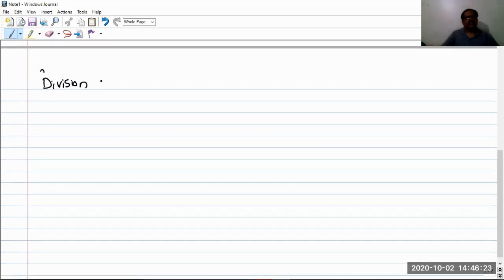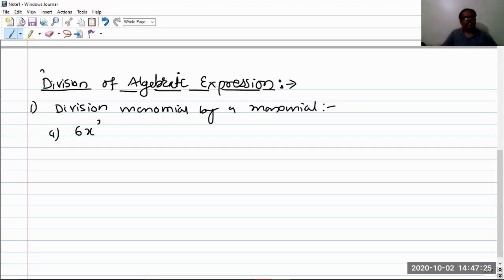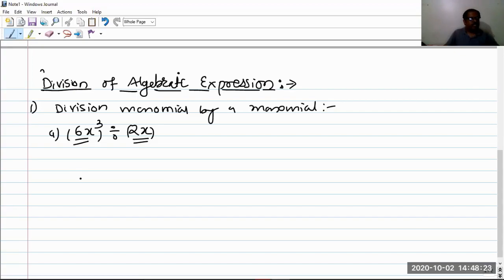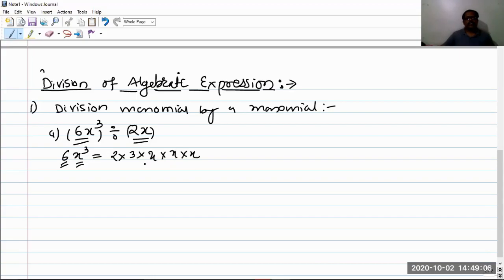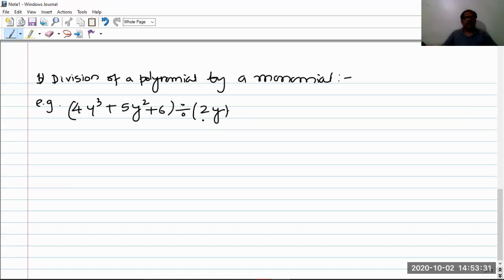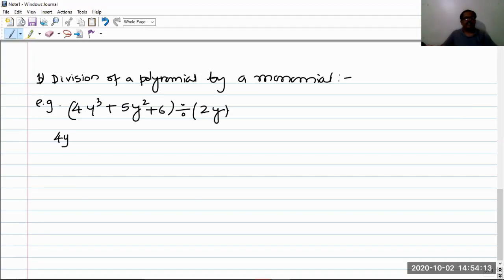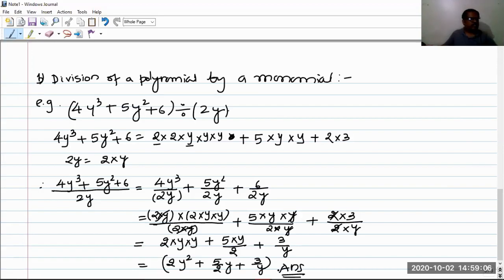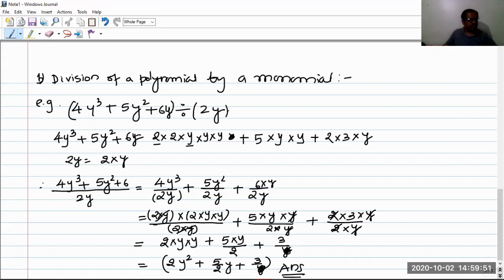Algebraic Expression | Division Of Polynomials | Grade: VIII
Video Lectures by Sanjay Sir.
Videos Useful For students of grade - IX/X/XI/XII-SCI/COMM.